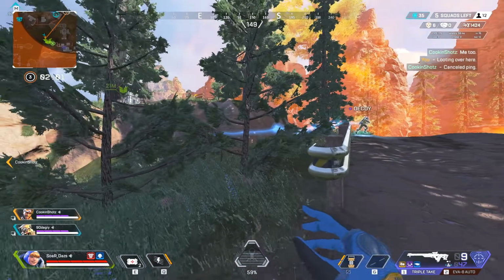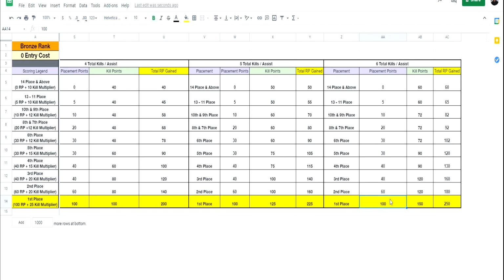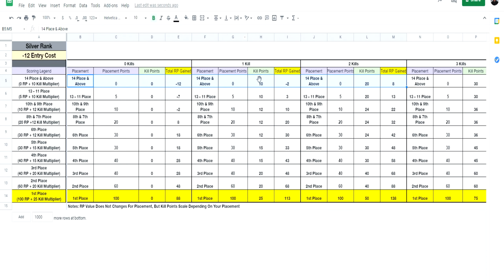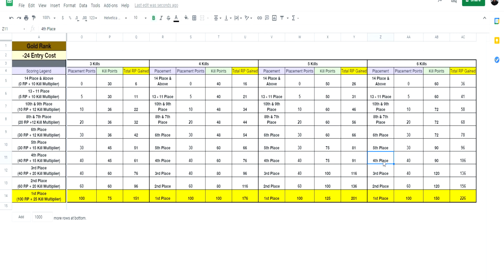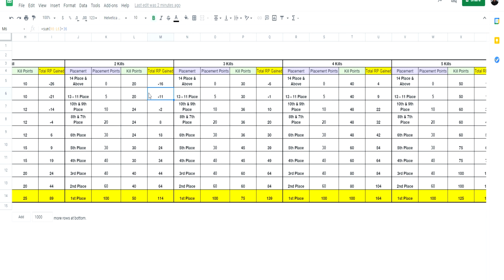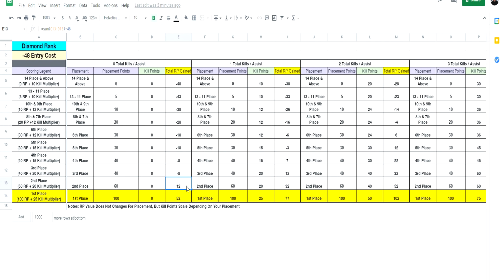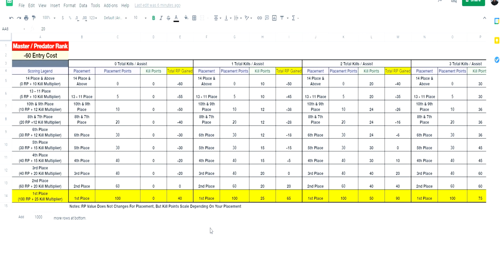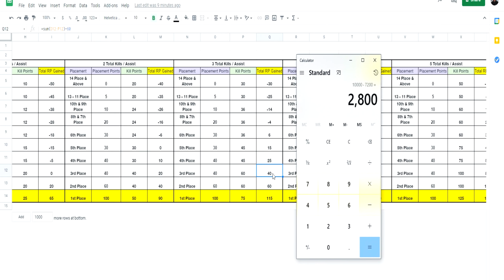How Apex Legends Ranked Works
Today we discuss in depth how Apex Legends ranked works. We provide some quick tips about each rank and breakdown high level the spreadsheet of scoring.

I know the normal scoring breaks it down in a simple format. But I wanted to really highlight in indept what each score looked like.

This maybe a bit overwhelming at first, but I hope it is insightful and a new way to look at the information!

Timestamps:

00:00 How Apex Legends Rank Worked Introduction
01:50 Apex Legends Various Ranks Breakdown
03:09 How Apex Legends Ranked Scoring Works
03:49 Spreadsheet Breakdown
05:15 How Does Bronze Rank Work - Starting Rank Tips
06:55 How Does Silver Rank Work - Starting Rank Tips
09:34 How Does Gold Rank Work - Starting Rank Tips
11:52 How Does Platinum Rank Work - Starting Rank Tips
15:06 How Does Diamond Rank Work - Starting Rank Tips
19:46 How Does Master / Apex Predator Rank Work - Starting Rank Tips

Apex Legends is a free-to-play battle royale game developed by Respawn Entertainment and published by Electronic Arts. It was released for Windows, PlayStation 4 and Xbox One on February 4, 2019, without any prior announcement or marketing.